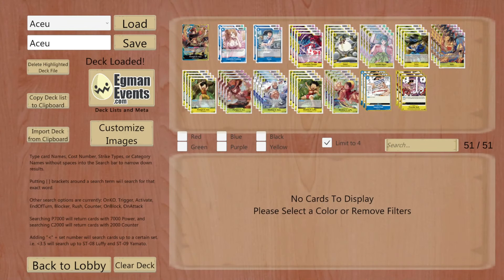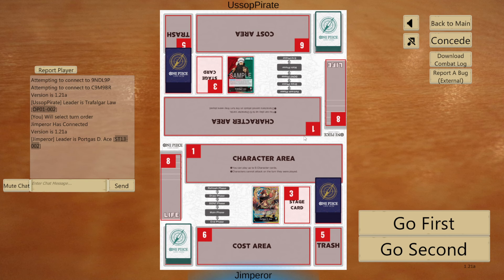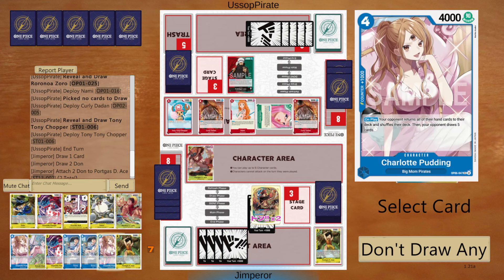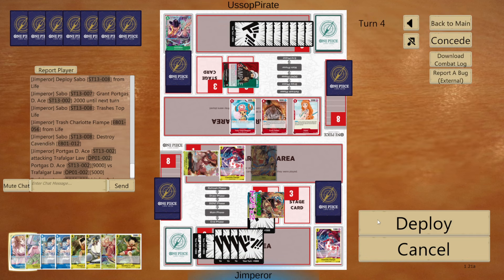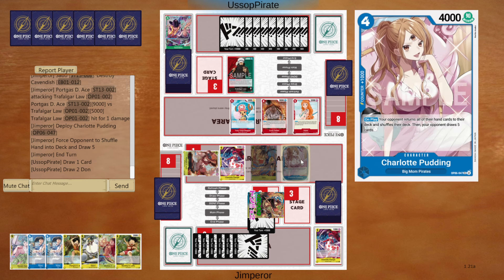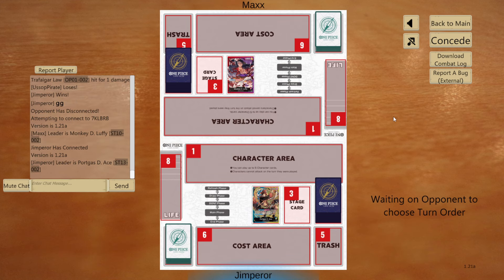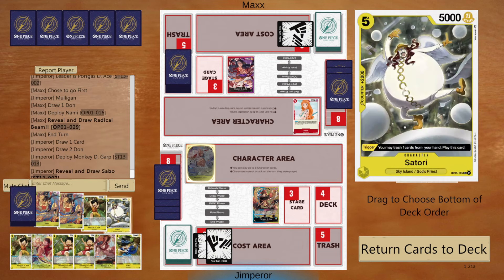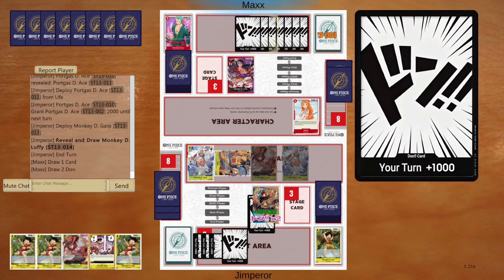This is the Most Fun I've Had in This Game! | B/Y ST13 Ace Decklist & Gameplay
Let's check out BY Ace!